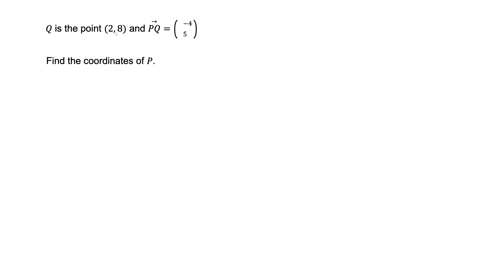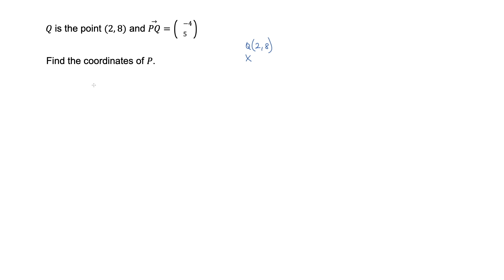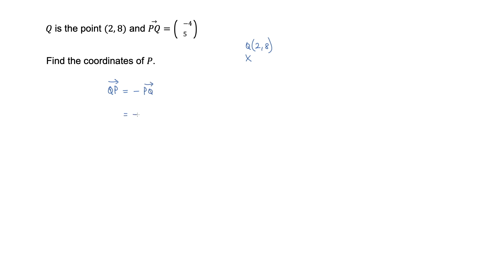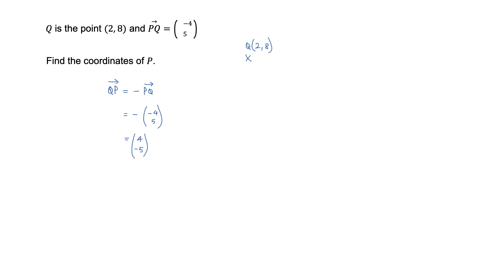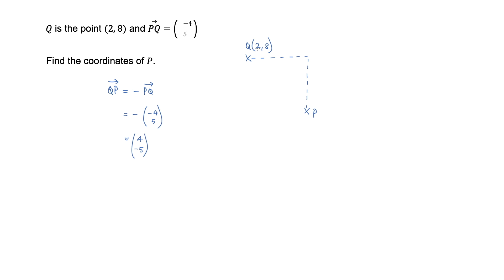How to Find the Coordinates of a Point Given a Vector